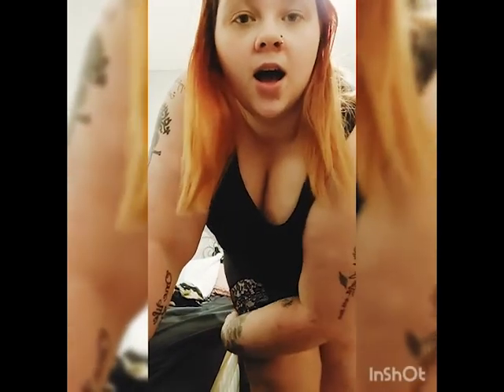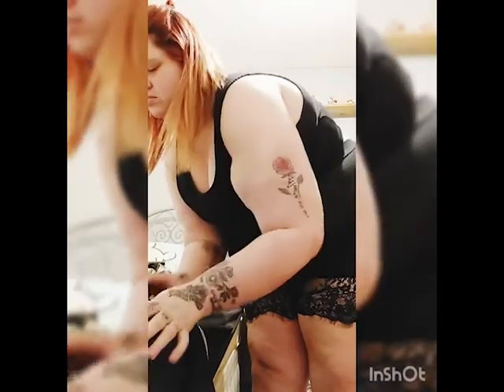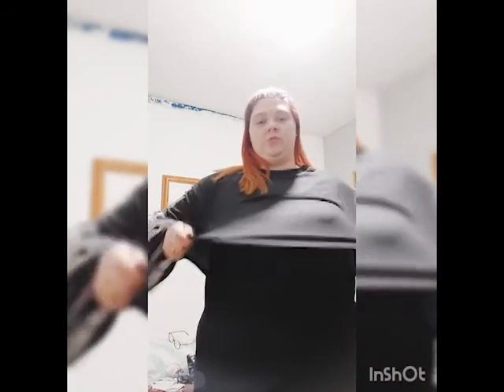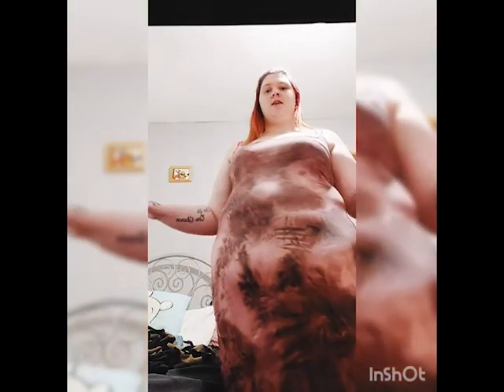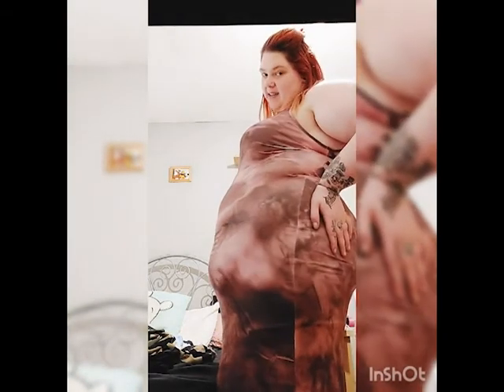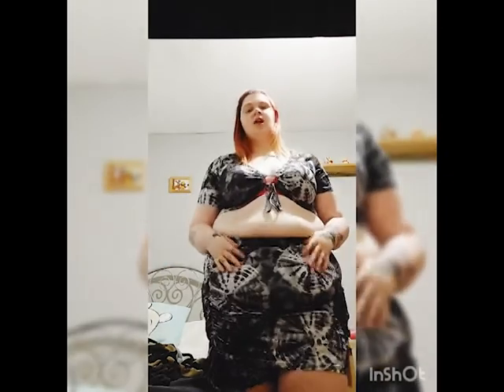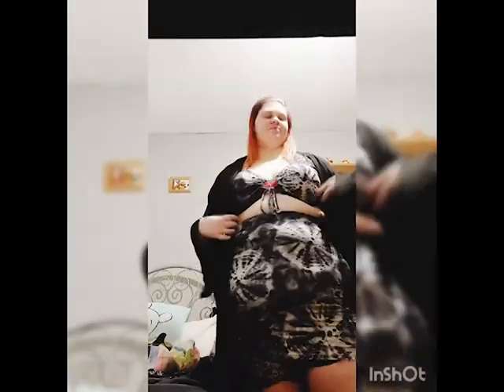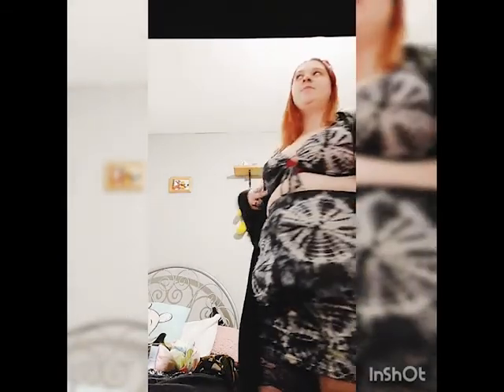my very first shein haul//plus size//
I lied about the angle but it was difficult guys I used my phone 🤦‍♀️

so hey guys first time doing a haul so let me know what you wanna see what you don't wanna see and yeah this is stuff I got for birthday or bought myself off shein, I got them all in a 4xl/5xl

I know I know waaay too long buuuuttt allow me it was my first time ✌ next time it will be 20 mins if not less I promise 🤞🤞 sunshine oil helped me soooo much with this video she gave me the confidence boost I needed honestly! she's amazing i love her and if you haven't watched her then go. right now!

peace and love guys✌🥰